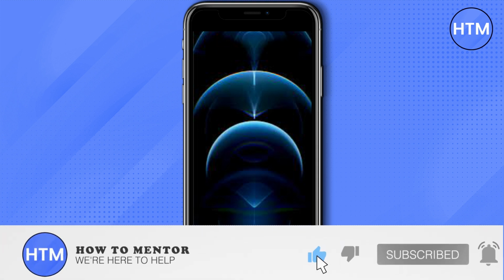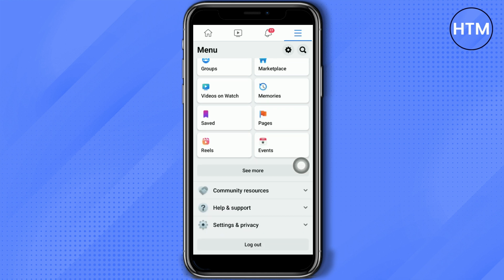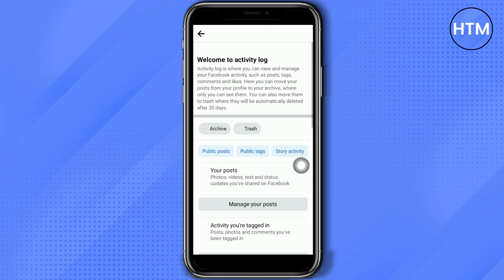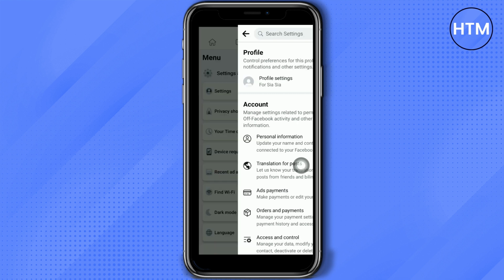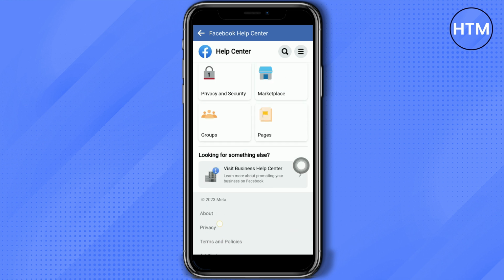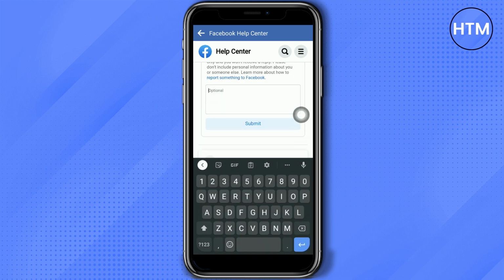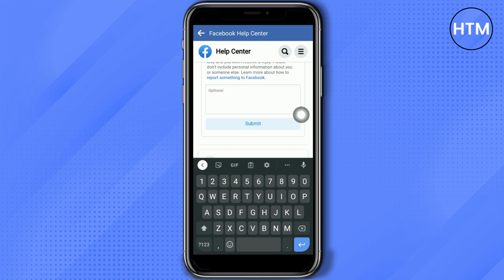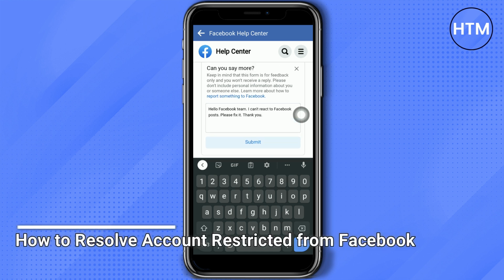How To Resolve Account Restricted From Facebook (SIMPLE!)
How To Resolve Account Restricted From Facebook. It’s a very easy tutorial, I will explain everything to you step by step.